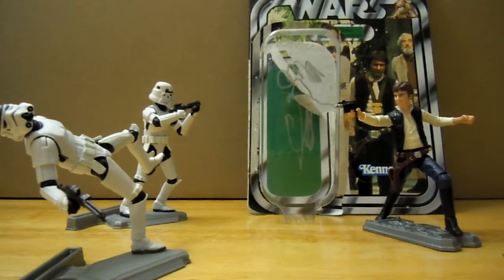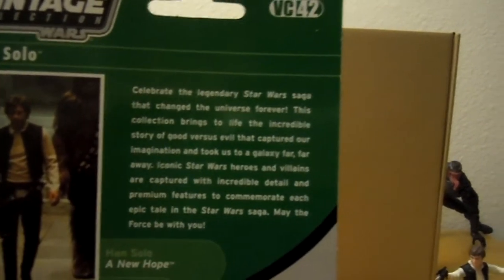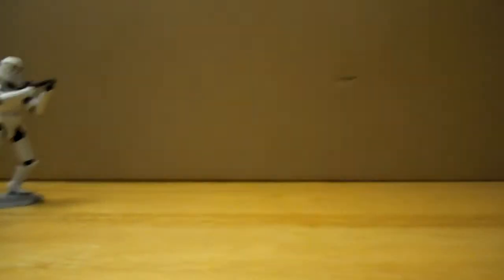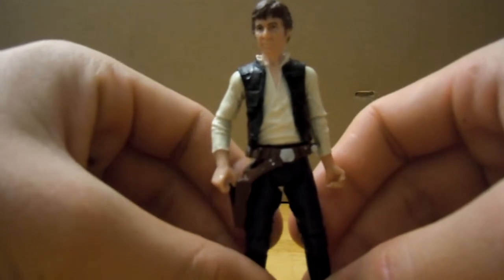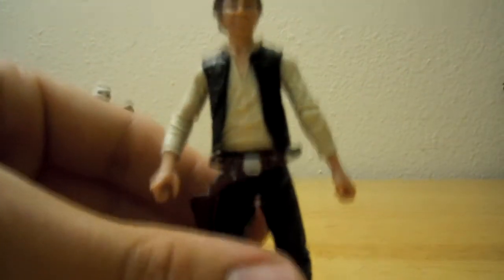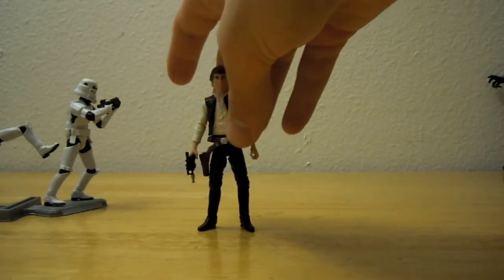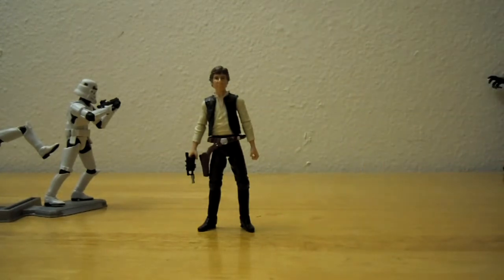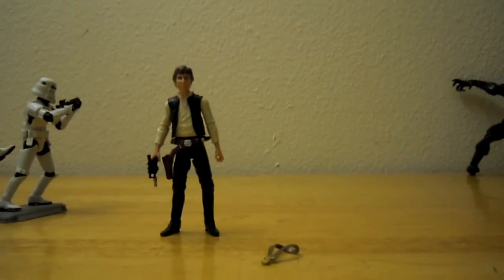Vintage Han Solo (yavin ceremony): Porter's star wars reviews #2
a look at this awesome action figure of harrison ford!